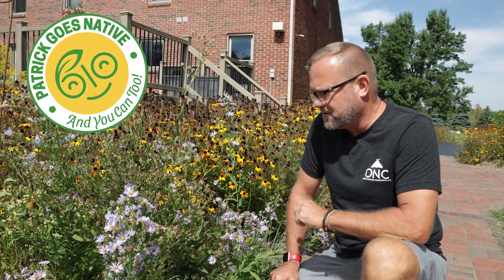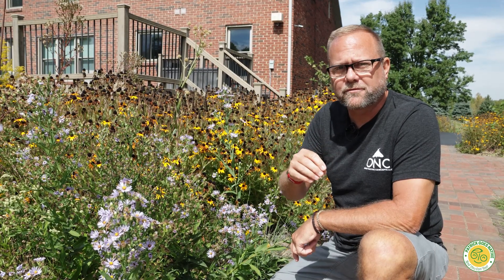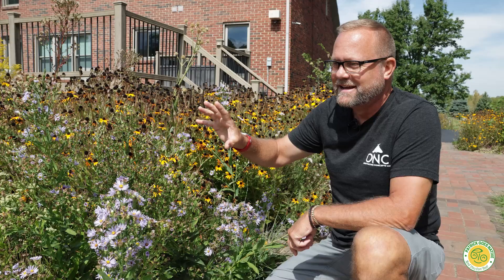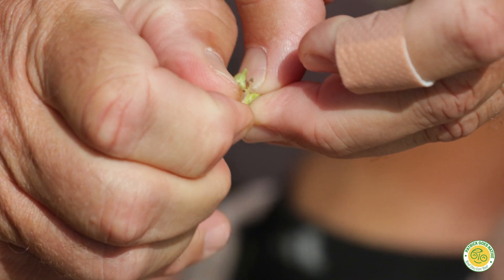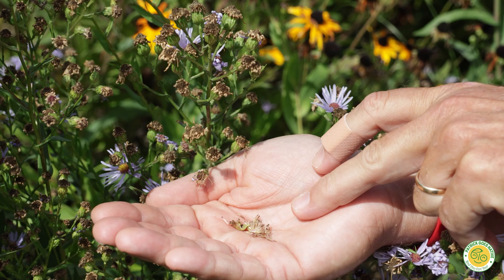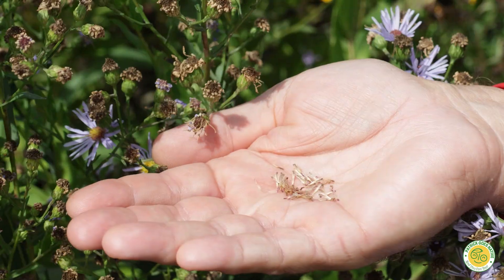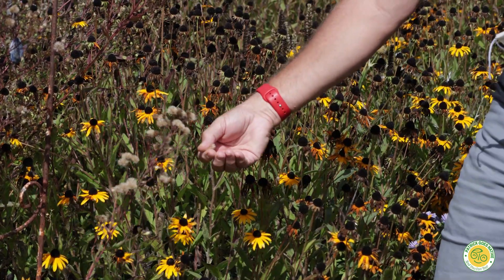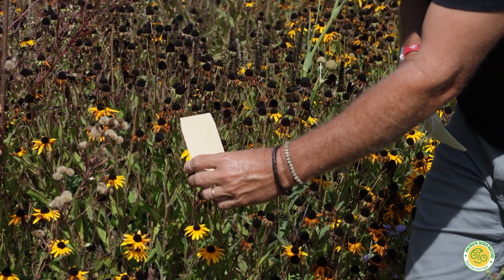Collecting Seeds from Native Plants | Smooth Blue Aster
Watch this simple method for collecting seeds from the native plant, Smooth Blue Aster.

Collecting seeds from native plants is usually pretty easy and the seed collection from the Smooth Blue Aster (and other Asters) is no exception.

Stratification:
To increase germination, you can try damp stratification at 1–2°C for 2.5–4 months. You can also cold-stratify seeds for 30 days in the fridge or outside.